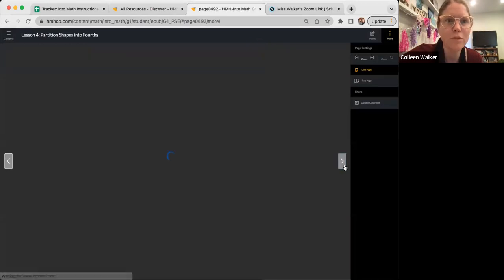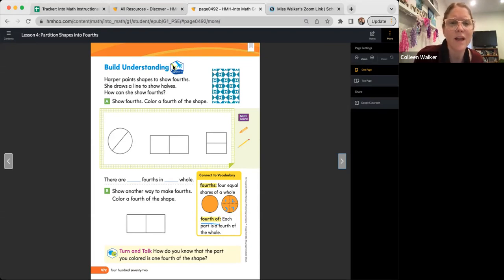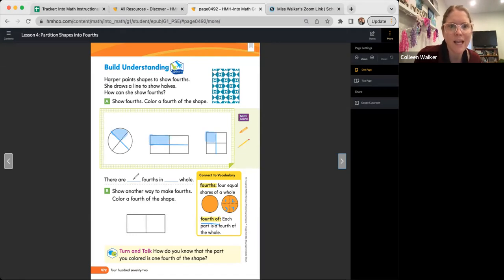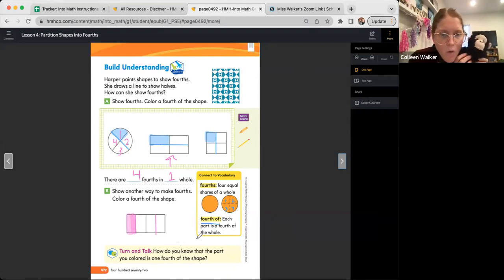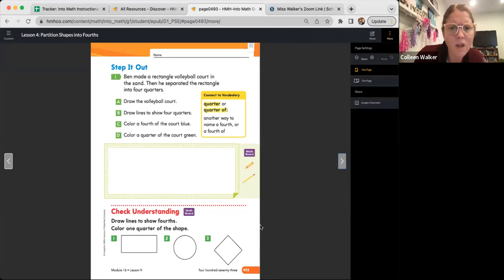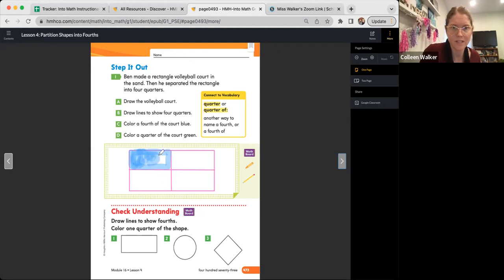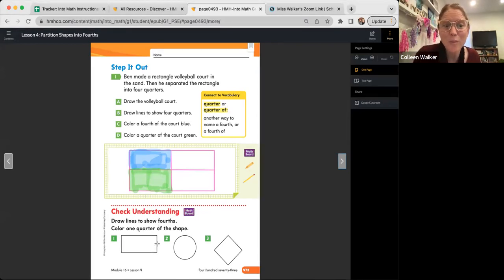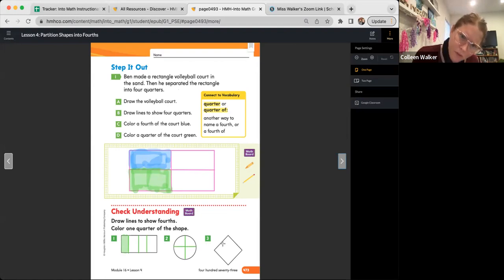Into Math 1st Grade Lesson 16.4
I can identify and represent fourths of circles and rectangles.